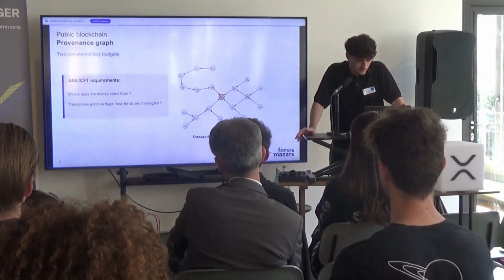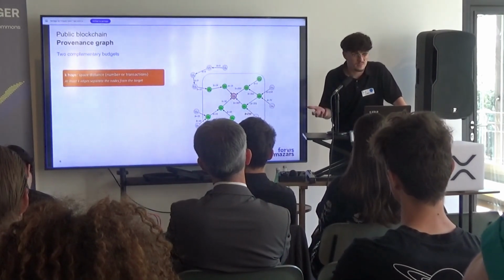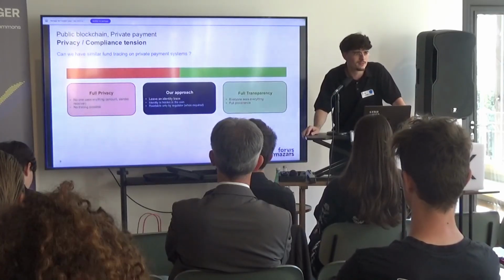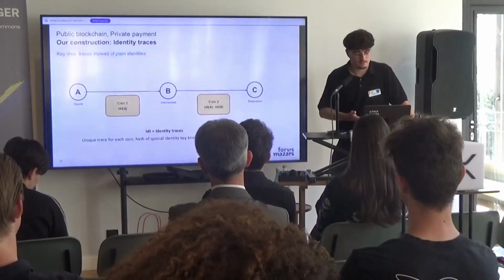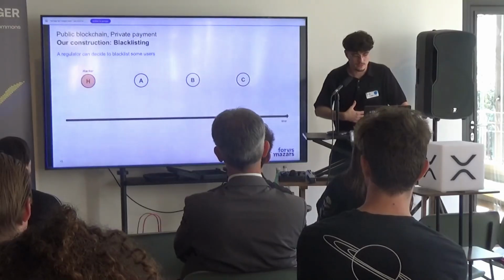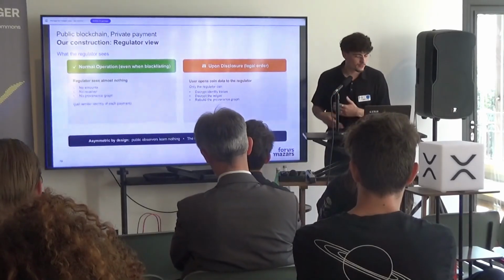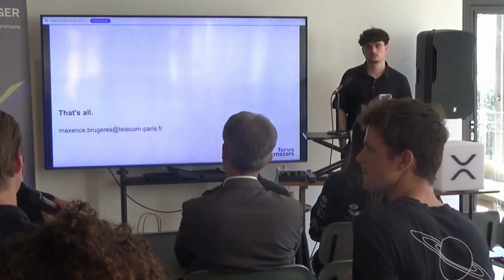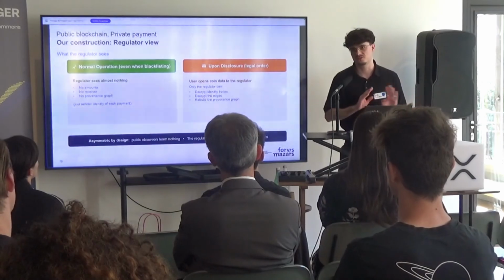Keynote speech on Reconciling privacy with AML/CFT on blockchains, by Maxence Brugeres, PhD Student.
Maxence Brugeres, PhD student, gave this keynote speech on how to enforce compliance in private payments with provenance graphs / reconciling privacy with AML/CFT on blockchains, at the Blockchain Research Summit at XRPL Commons headquarters in Paris, in June 2026.